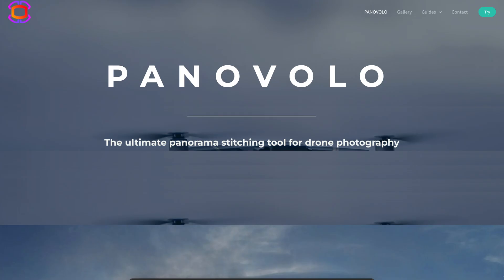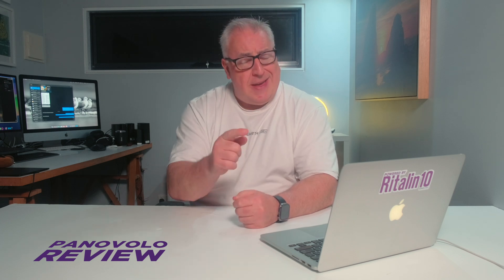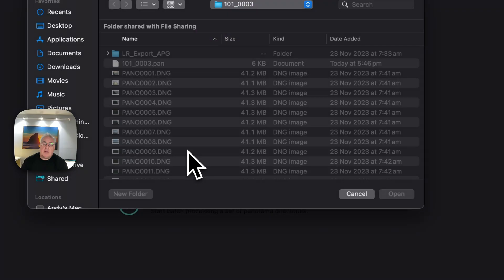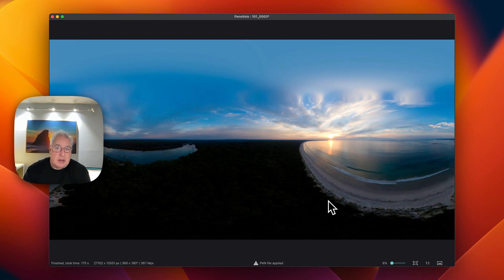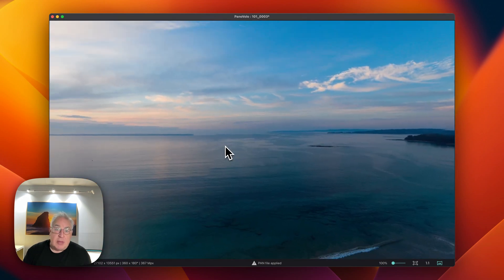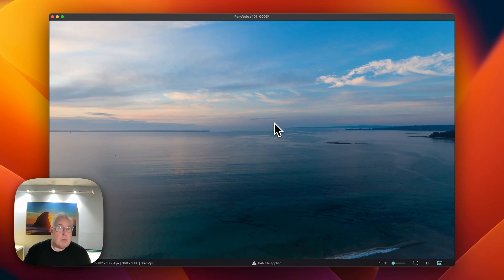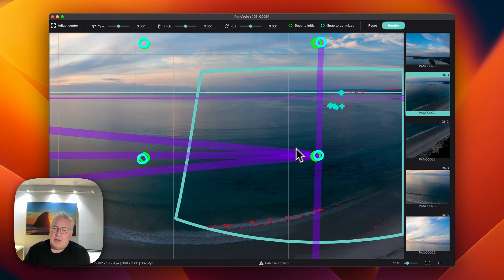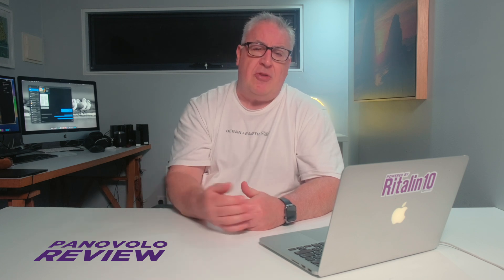Panovolo - Drone Aerial Panorama Stitching App - Reviewed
Great to see some innovation in the panoramic stitching niche and I happily bought this product to test, to review and to use with my own drone shots. I reviewed the Mac version - there is also a Windows version which came out in 2023.